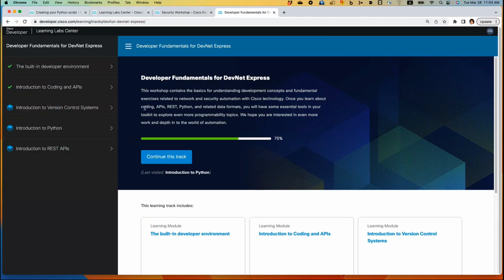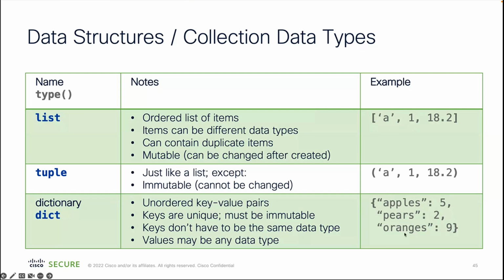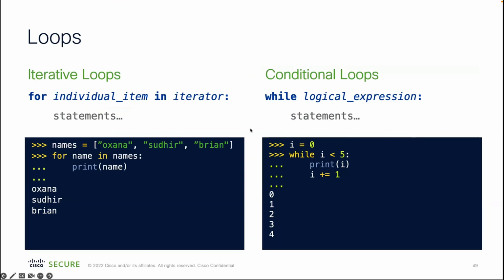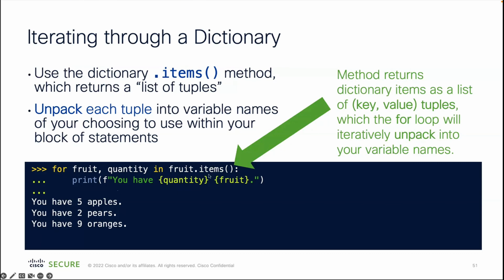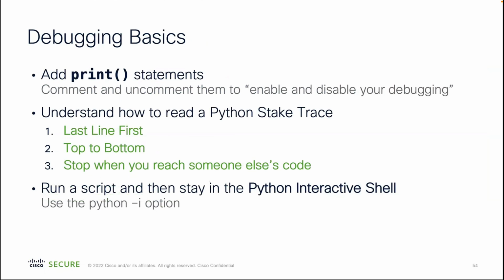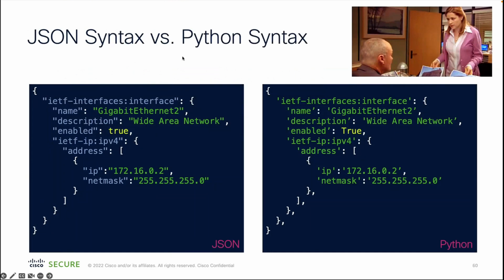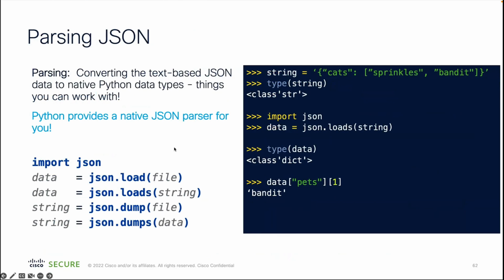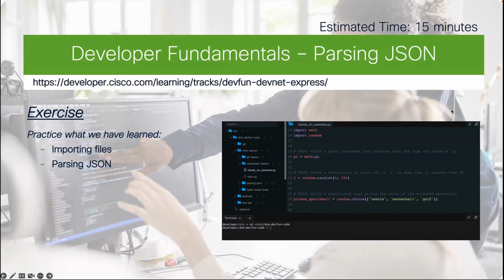Python (Part 2)